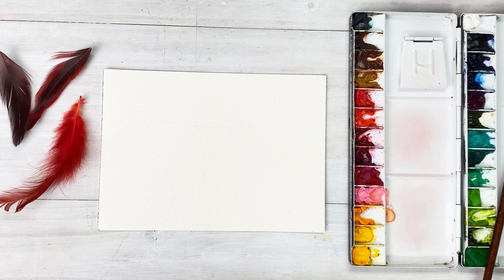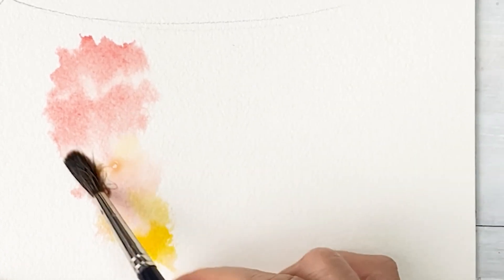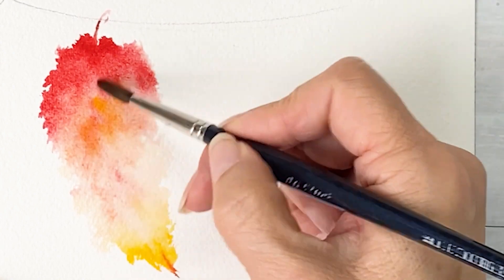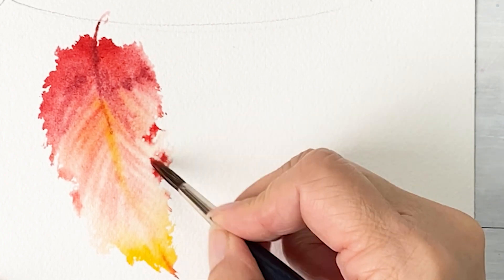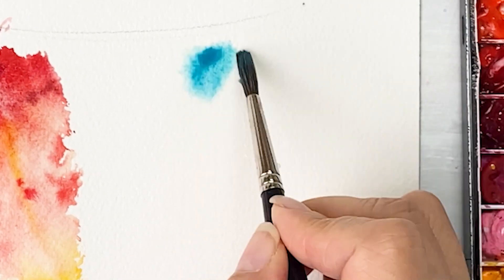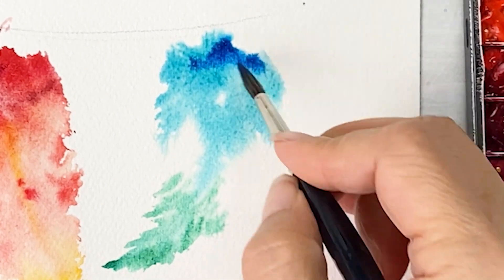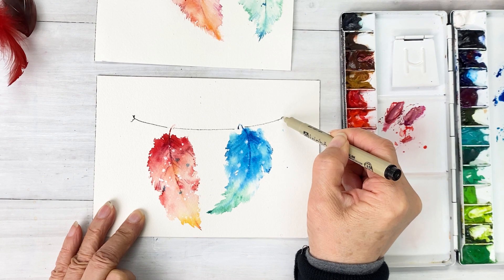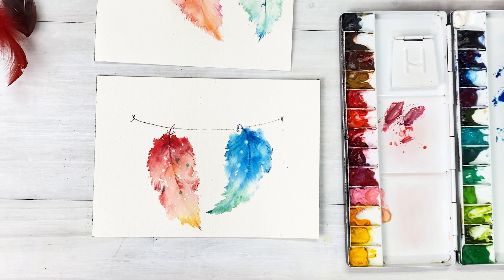Feathers- Simple Watercolor Painting - Without Pencil Sketch-Tutorial Step by Step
In this video, I want to share with you how to paint Feathers in watercolor. Today I am going to be painting without pencil sketch. I will not paint background. In fact, it is not easy to draw watercolors directly on paper without a pencil sketch, but it is good to give it a try. Perhaps it will be a good challenge for you as well.

●Frolic-E's Jammy Jams
●Sloppy Clav-Godmode
●Whispering Stream-E's Jammy Jams